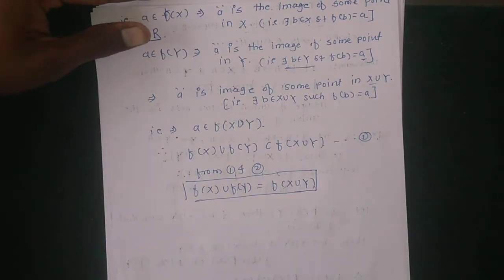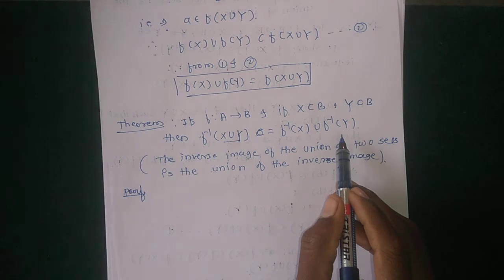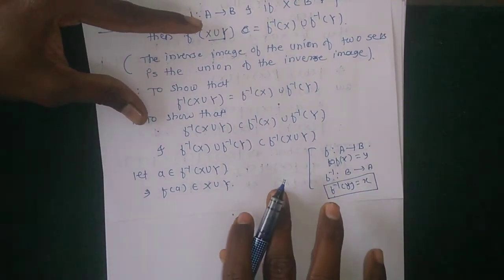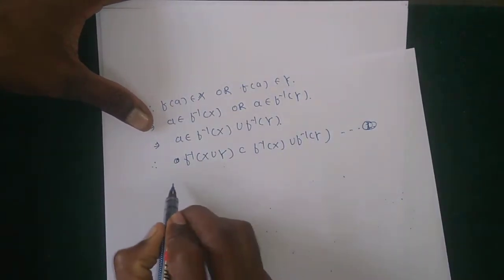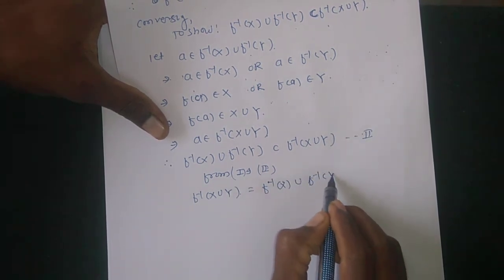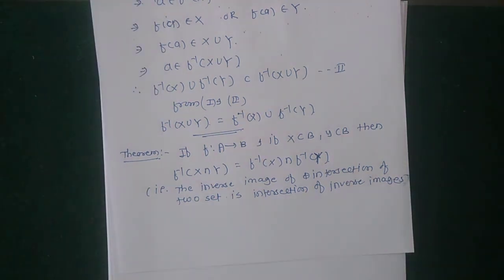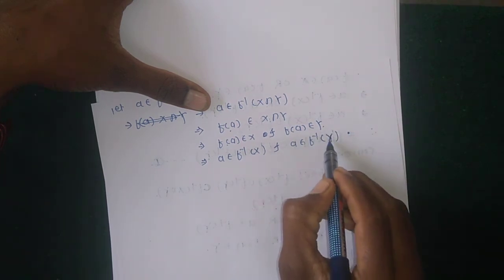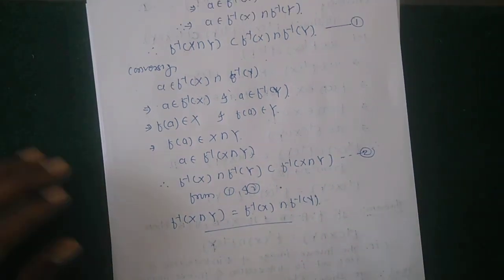The inverse image of two sets is the union of inverse images.